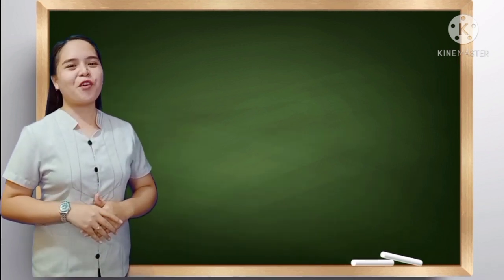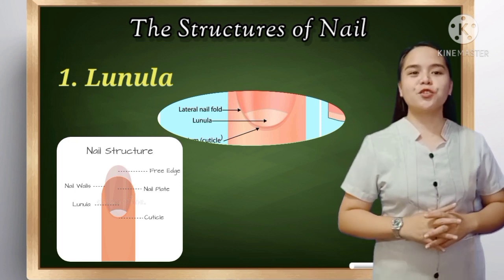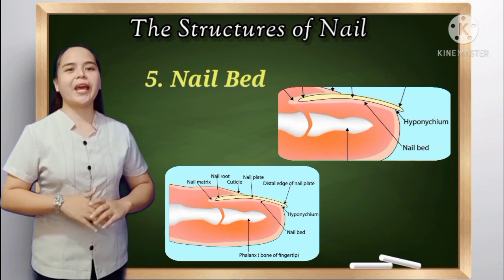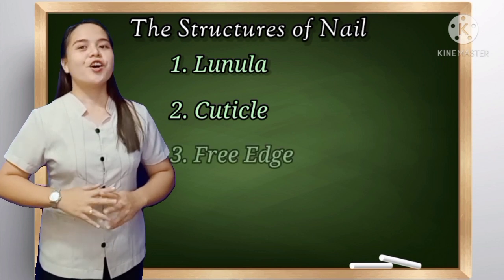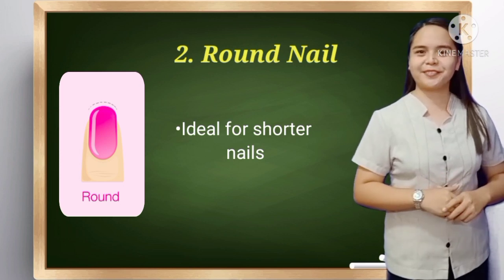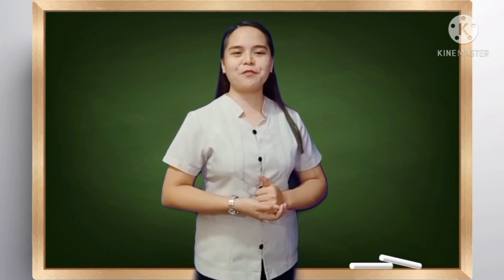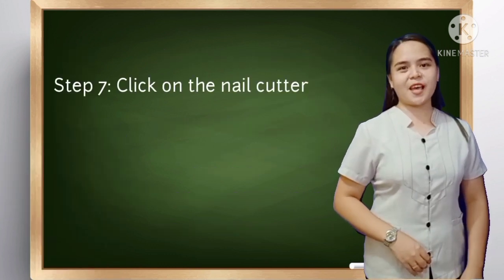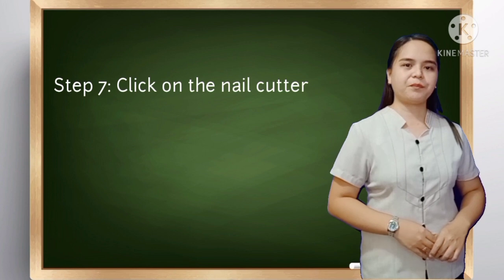Nail Structure and Nail Shapes | Grade 7 TLE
A video lesson in Technology and Livelihood Education (Nail Care 7- Exploratory Course)